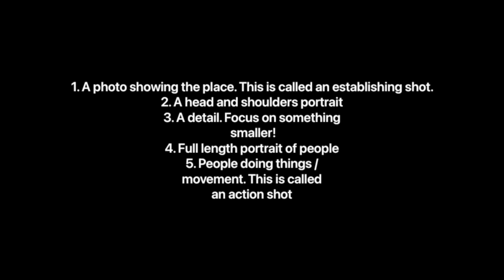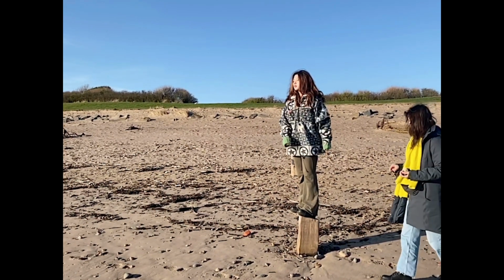Photography Workshop 2 Video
Creating a Photo Story - photographer Jo Coates leads you through our next photography workshop, aimed at children 6 to 13 years old.

The workshop will help you think about how to take a set of photographs that tell a story. The video accompanies the presentation and handout available and shows Jo visiting places in Berwick-upon-Tweed, discussing what to consider when taking good photographs.

The workshop has been created to accompany the Portrait of a Town photography exhibition to be held at The Granary Gallery, Berwick-upon-Tweed during 2021 and has been supported by Northumberland Arts Development.

You can share your photographs from the workshop with us on social media using the hashtag PhotoCentreBerwick.